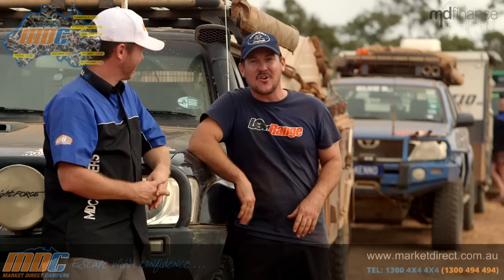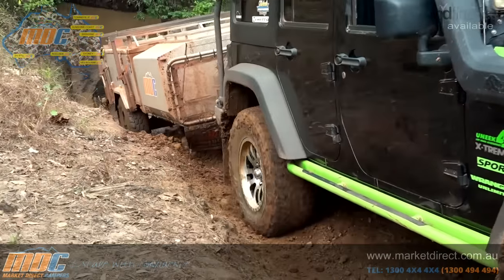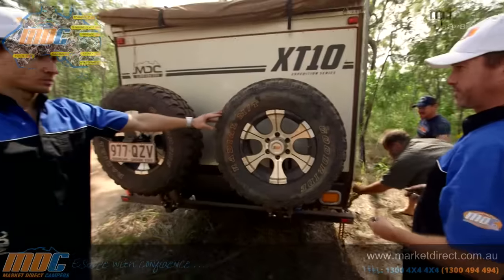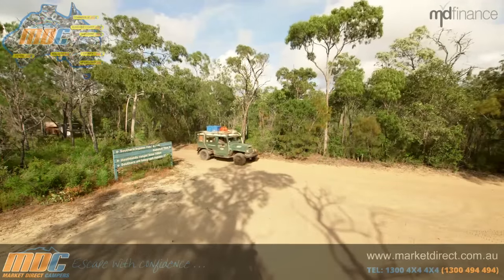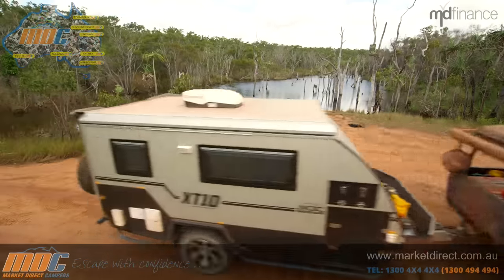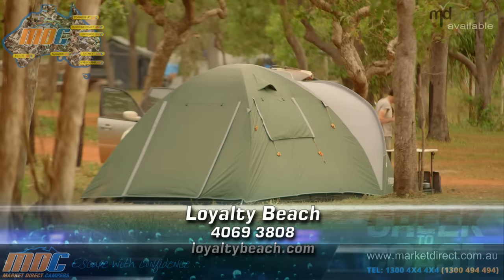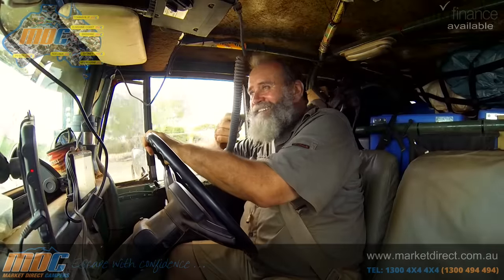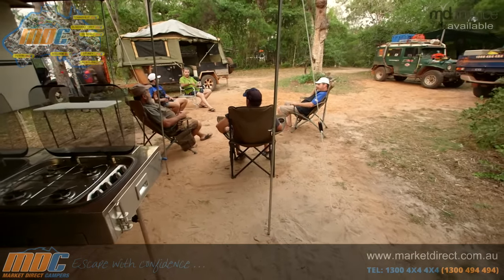Real World Test: MDC Cape York Trip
When it comes to Research & Development here at MDC we do it Better!

Kenno, Heath & Tyler (MDC Sunshine Coast Store) up in Cape York Field Testing the XT-10 (Offroad Caravan), Venturer (Hardfloor Rearfold) and Cruiser Highrise (Hardfloor Forward Fold) on the Old Telegraph Track and up to the Tip of Australia.
22 minutes of Hard Core Camper Trailers & Offroad Caravan Action! Filmed July 2015.